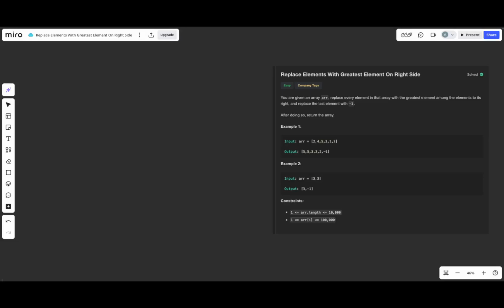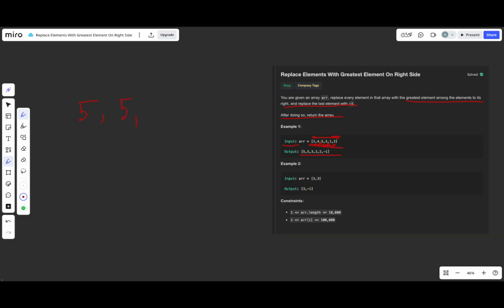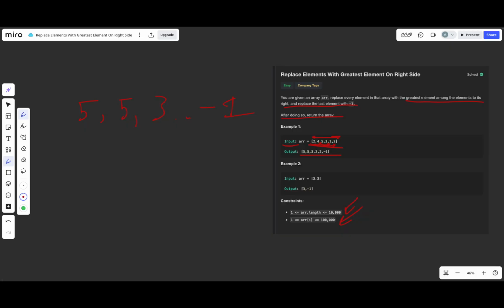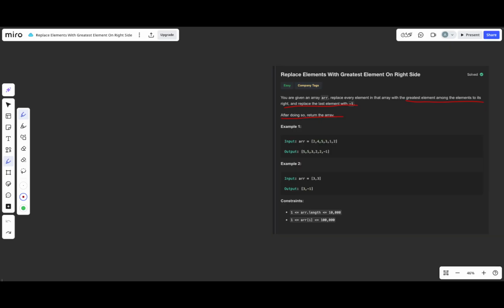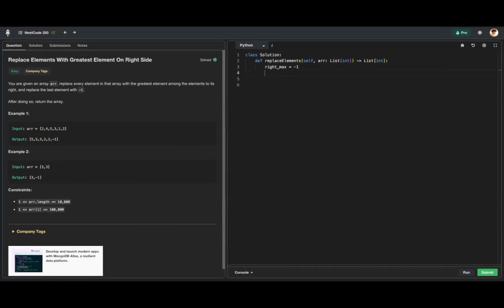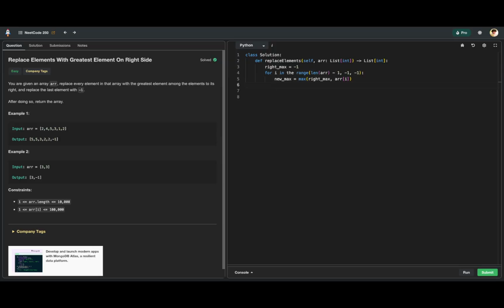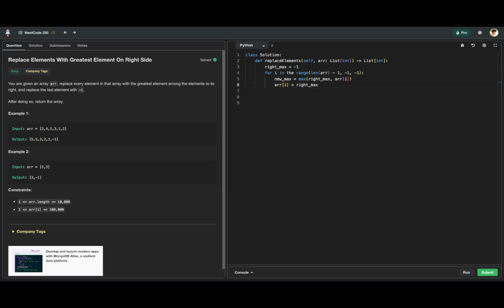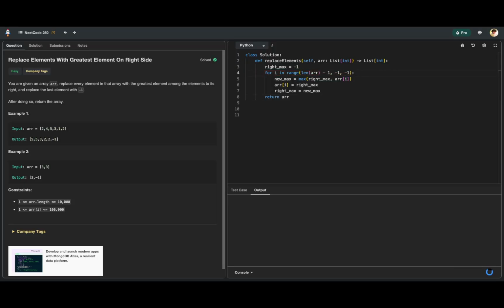Replace Elements With Greatest Element On Right Side